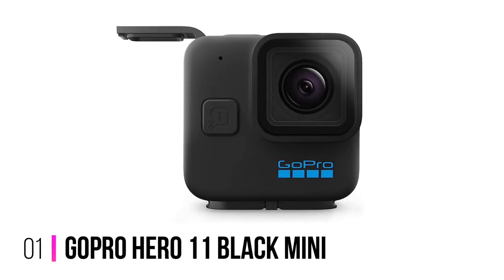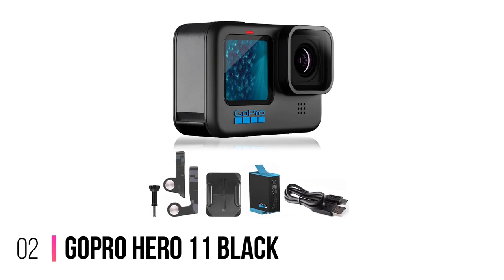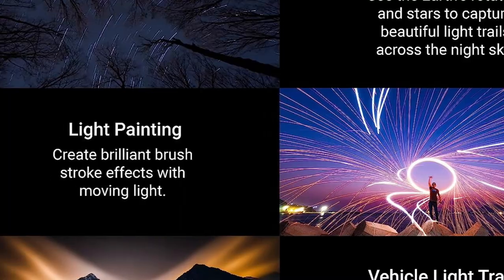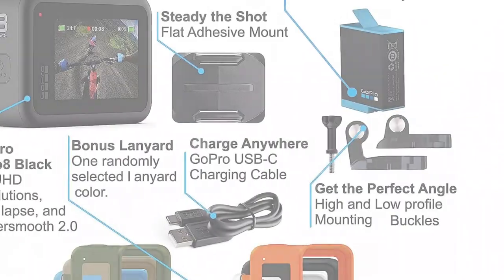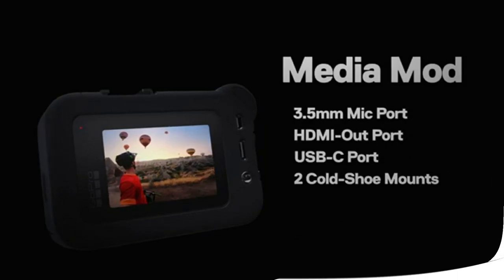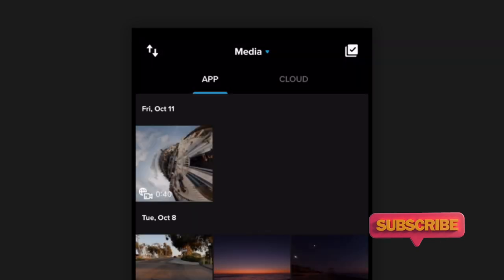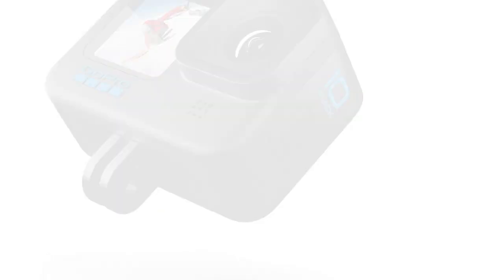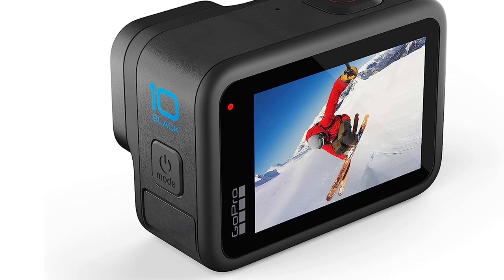GoPro Mastery: The Best GoPro for Every Type of Adventure!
Links to the Best GoPro we listed in this video:ad

➜ 1. GOPRO HERO 11 BLACK MINI

➜ 2. GOPRO HERO 11 BLACK

➜ 3. GOPRO HERO 8 BLACK

➜ 4. GOPRO MAX

➜ 5. GOPRO HERO 10 BLACK

►Our team analyzes lots of GoPro reviews designed for different kinds of users. We also take experts' suggestions to make the list of the GoPro We will consider quality, features, and price; so you can decide which device is best for you. We hope our findings will help you find the best GoPro for the money.